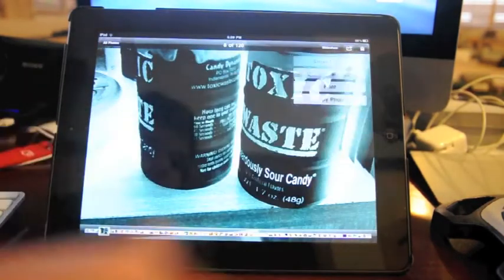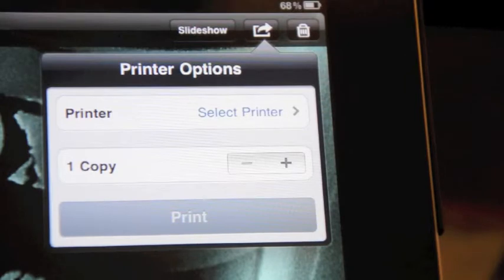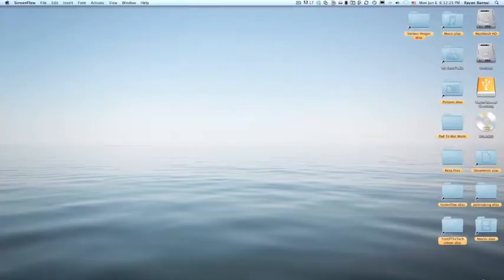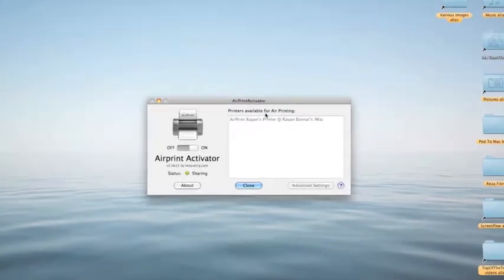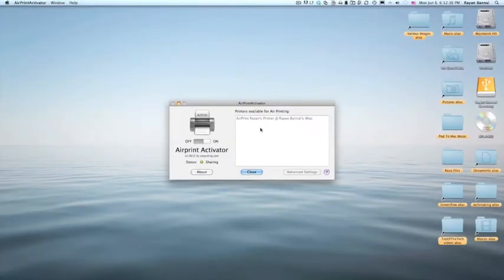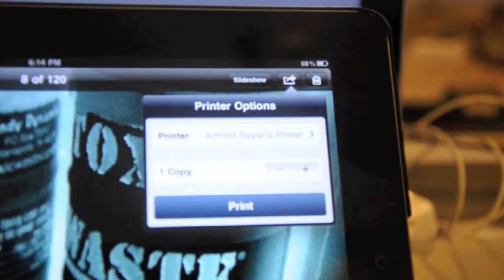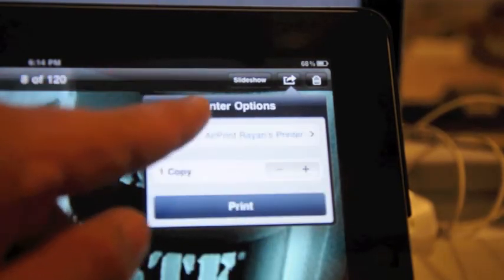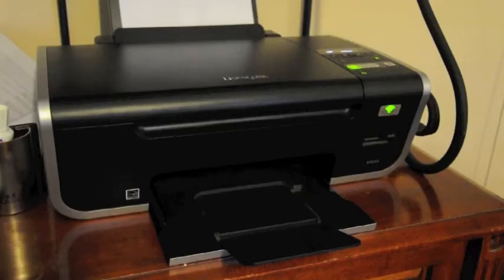How to activate airprint for all printers! (Mac only!)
Airprint was released with IOS4 last year but airprint only worked with HP-airprint enabled printers! Here i show you how to activate it to work on all printers, unfortunately Mac Only!